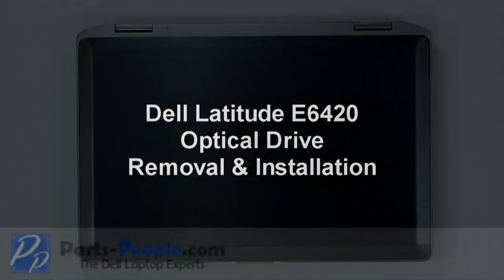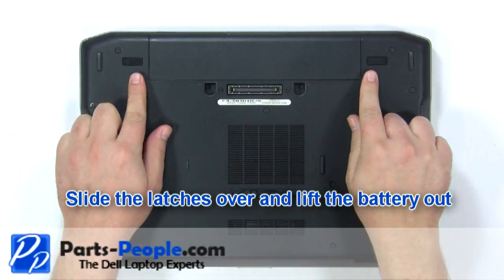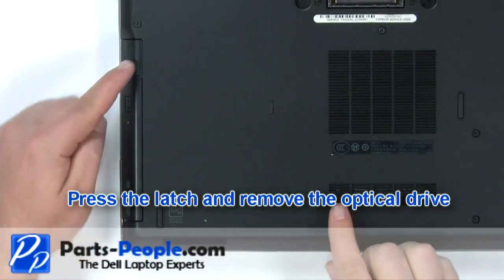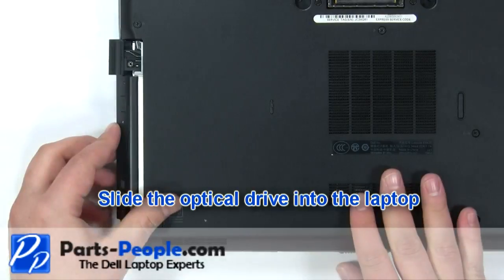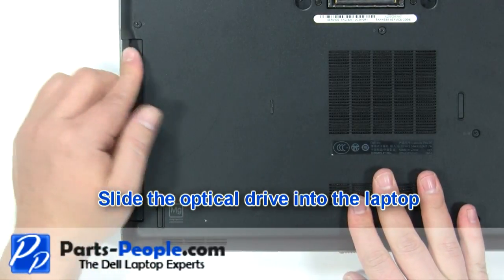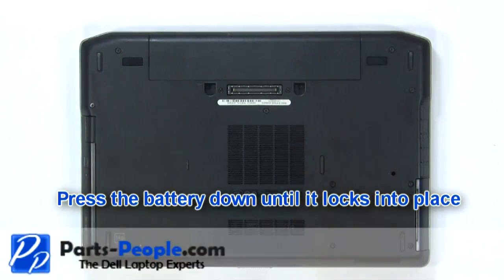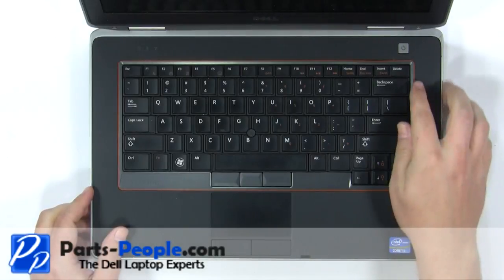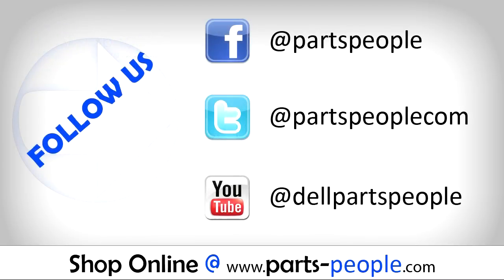Dell Latitude E6420 DVD Optical Drive Replacement Video Tutorial